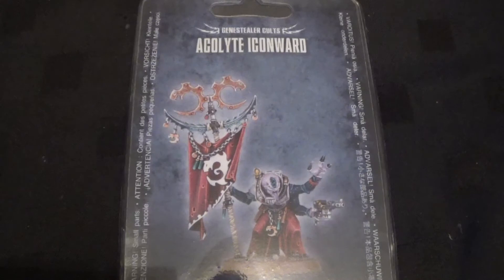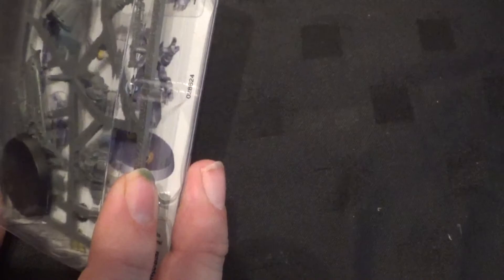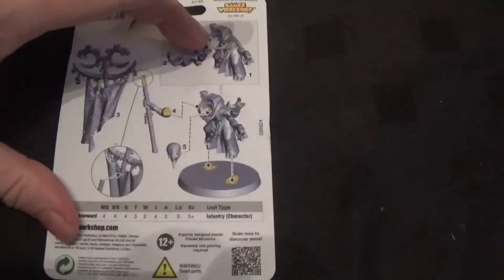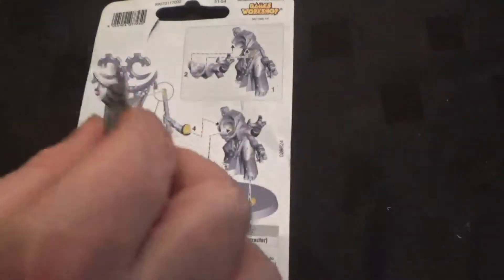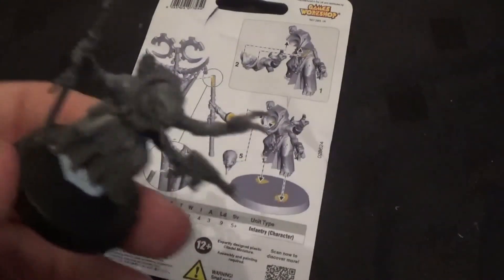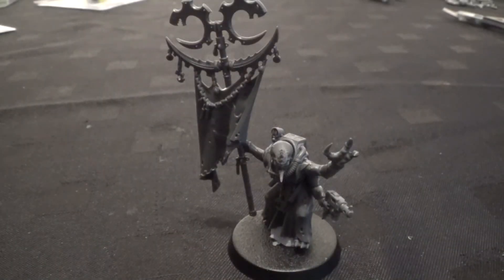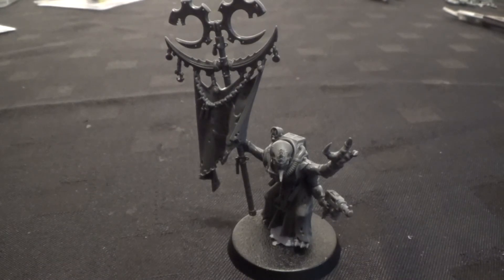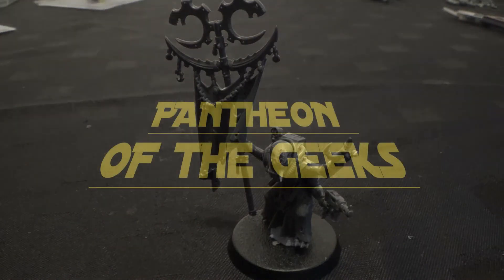POTG UNBOX AND BUILD ACOYLTE ICONWARD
we take a look at the new iconward